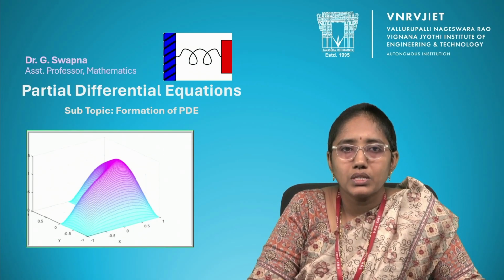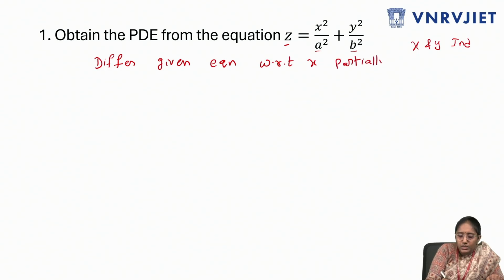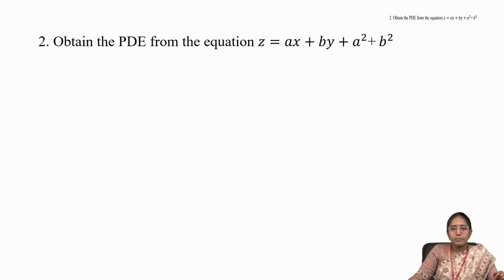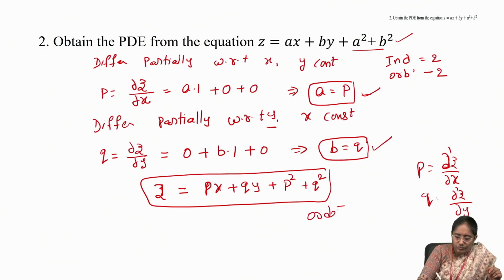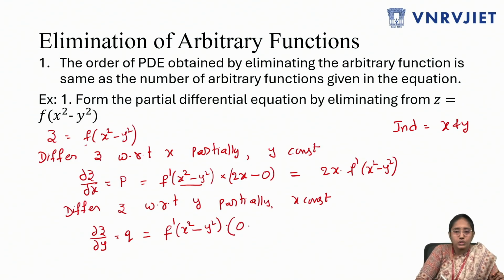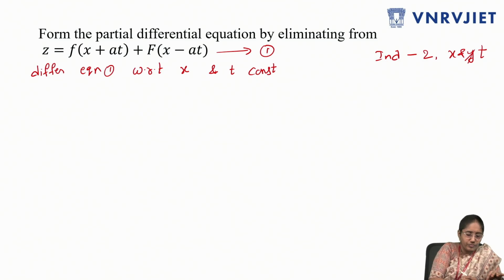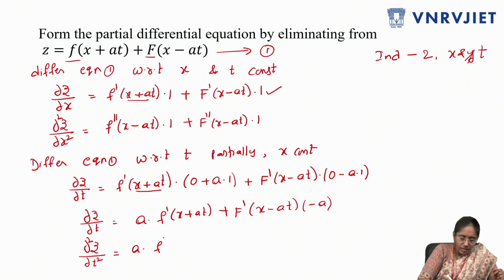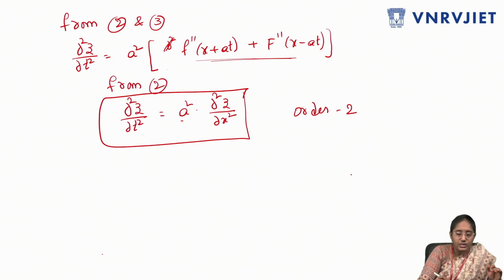Formation of Partial Differential Equations by Dr. G Swapna